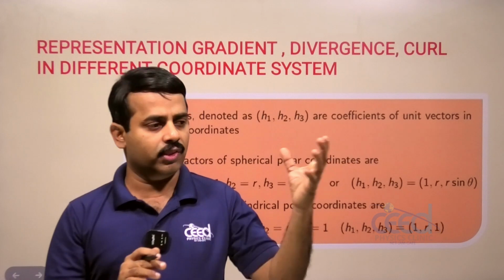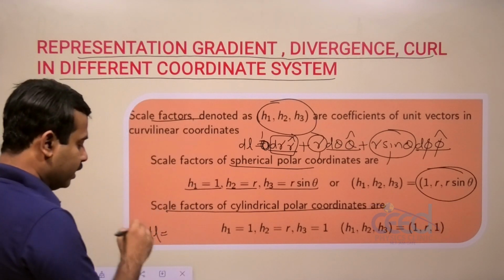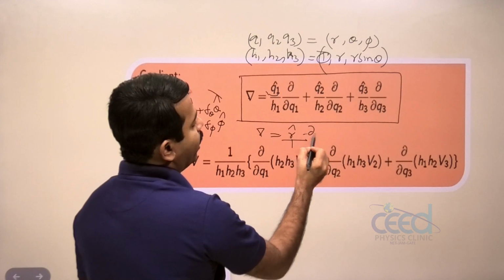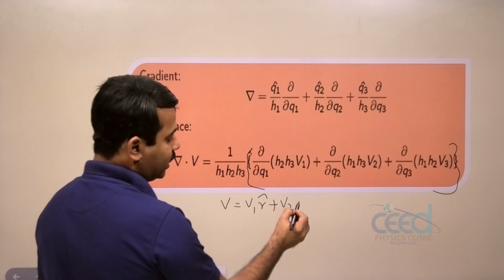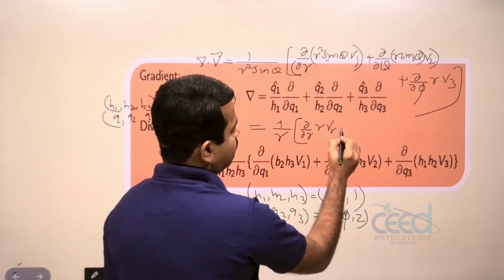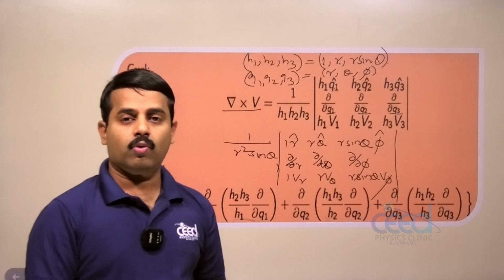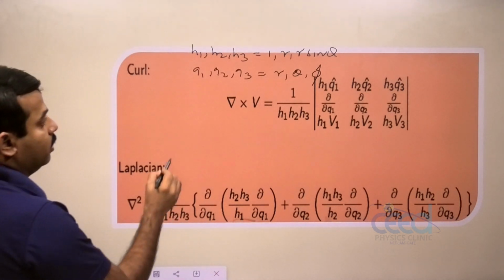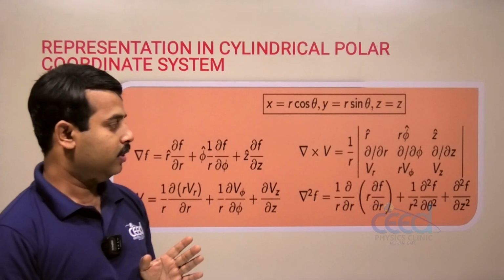LEC-10 | VECTOR ANALYSIS | OPERATOR REPRESENTATION IN SPHERICAL AND CYLINDRICAL COORDINATES